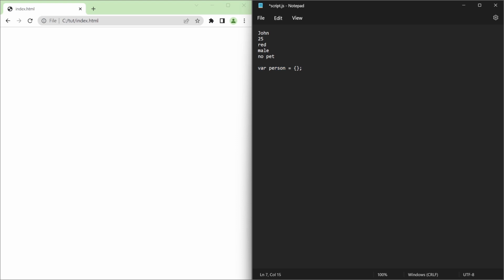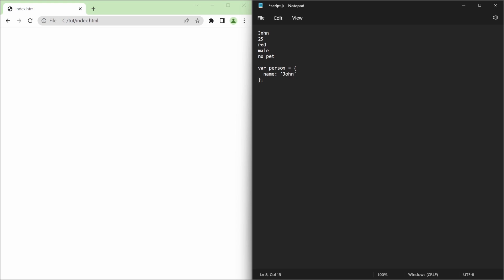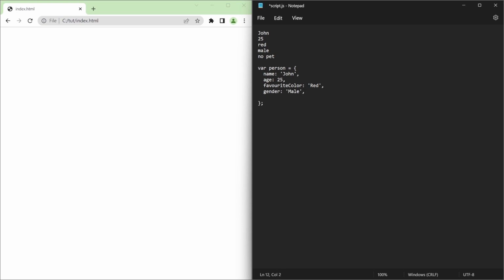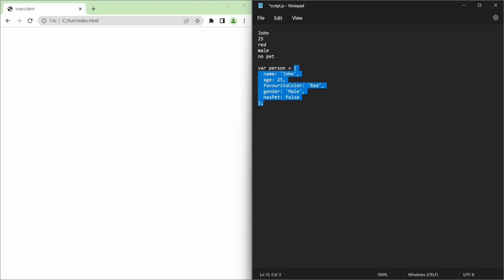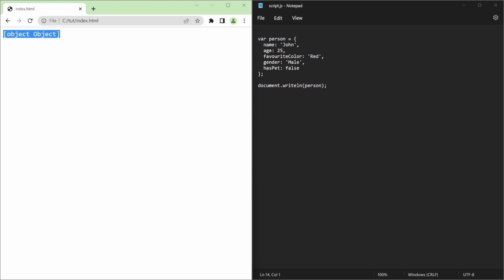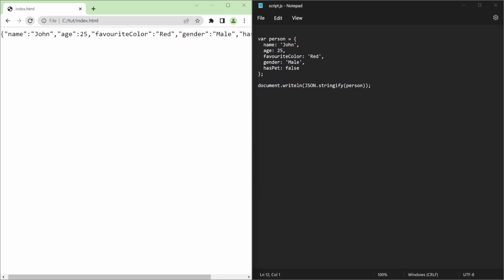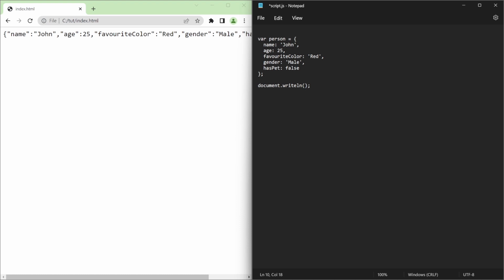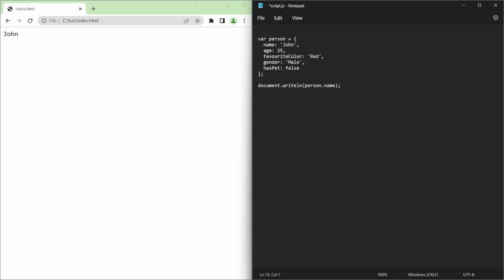23 Objects - Programming Fundamentals Using JavaScript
The concept of Objects is important in programming as they are used almost everywhere. Objects simply let us describe an entity, for instance, a person. They are non-primitive data types and are made up of other data type values. Each value of an object is set with a key and can be accessed from the object using this key.